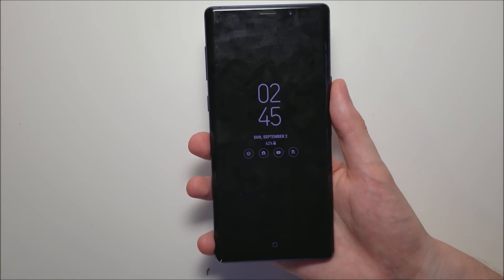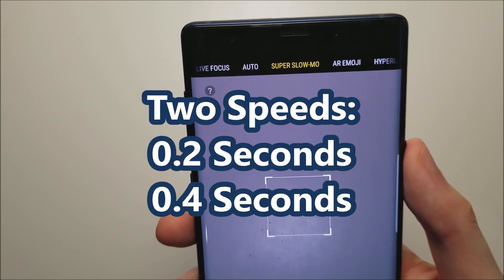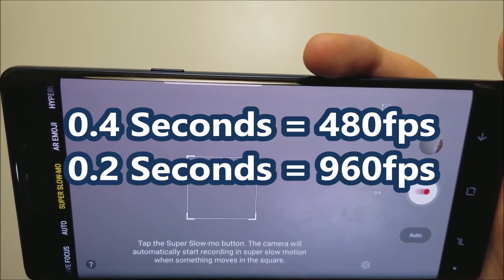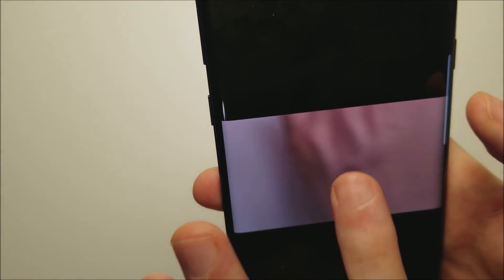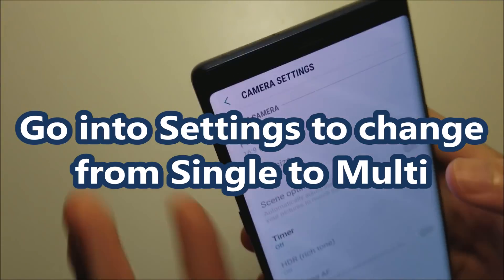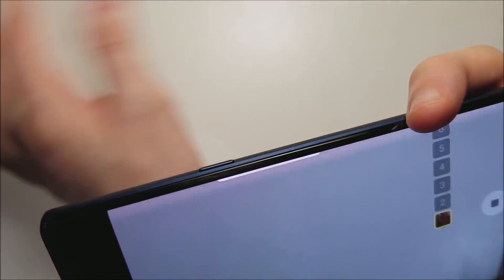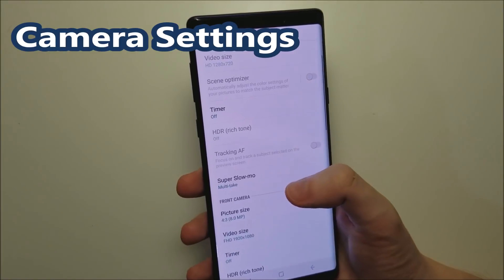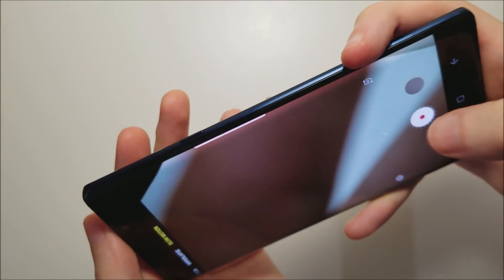Galaxy Note 9 ALL Slow Motion Modes How to Use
Samsung Galaxy Note 9 has super slow motion 960fps, but it also has regular 240fps slow motion hidden away in the settings. Here's how to record in 960fps, 480fps, and continuous 240fps. Also how to use the auto and manual modes.